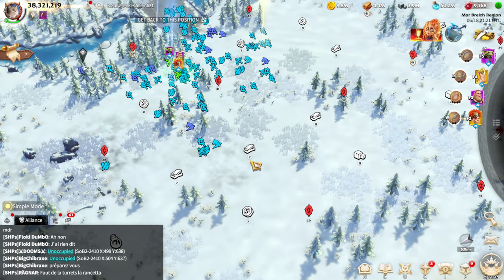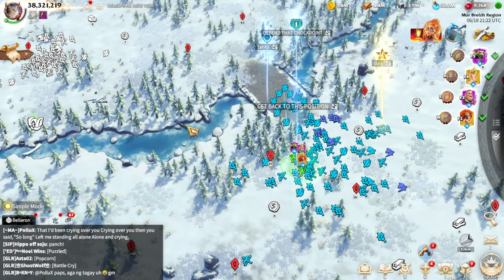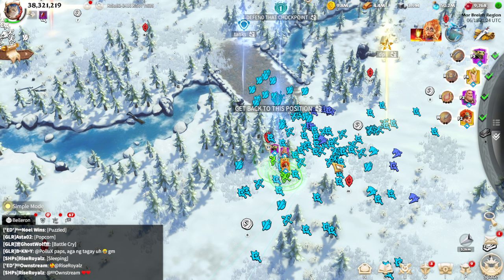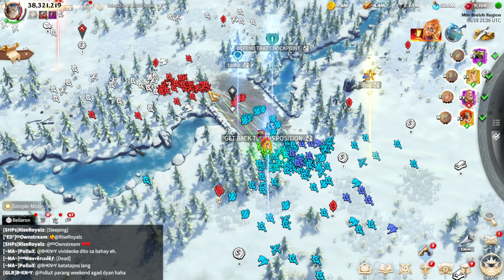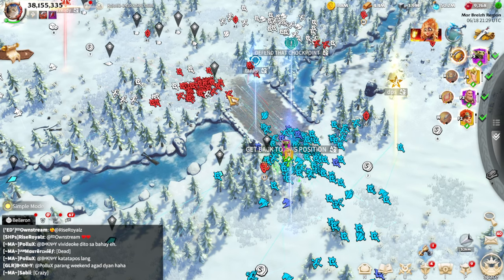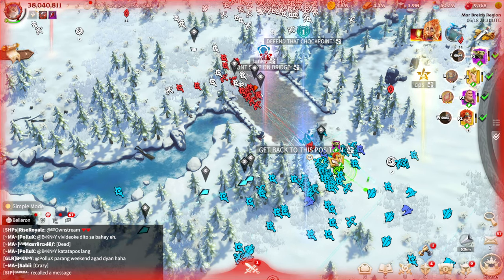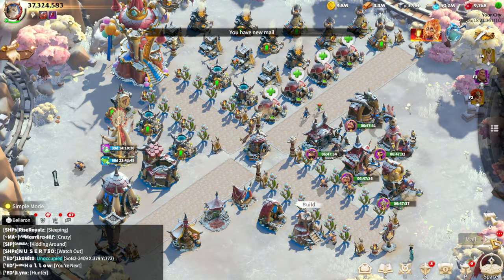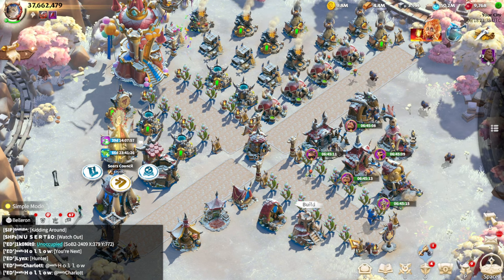How To Get Merits Against Two Alliances Call Of Dragons (F2P VS T5)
Welcome to another epic Call of Dragons video! In this guide, we'll show you how to earn merits against two powerful alliances, even if you're a Free-to-Play (F2P) player going up against Tier 5 (T5) opponents.

Whether you're a beginner or a seasoned player, this video will provide valuable insights and strategies to help you dominate the battlefield. We'll cover essential tips, in-depth gameplay tactics, and the best heroes to use in these intense PvP scenarios.

🔍 Key Topics Covered:

Effective strategies for F2P players in Call of Dragons
How to gain merits against stronger alliances
Detailed battle tactics and gameplay tips
Hero recommendations for optimal performance
Step-by-step guide for beginners and new players

0:00 Intro
0:15 Situation Around Map
4:35 Fight For The Bridge
14:50 Report/Merits
16:07 Hospital
16:44 Final Thoughts